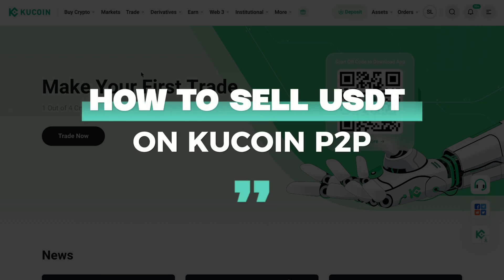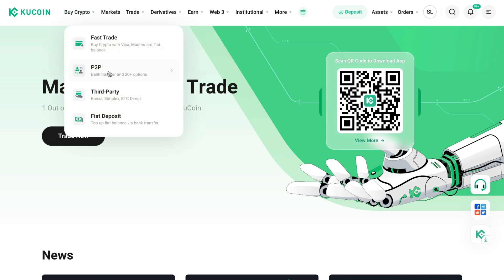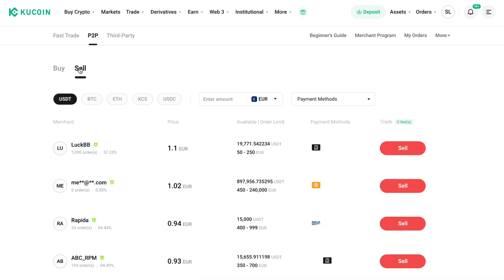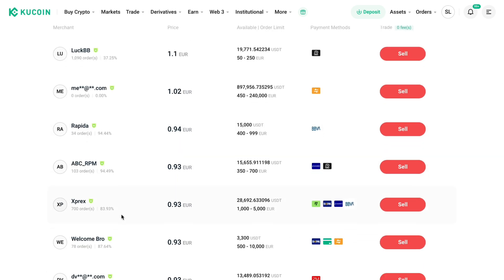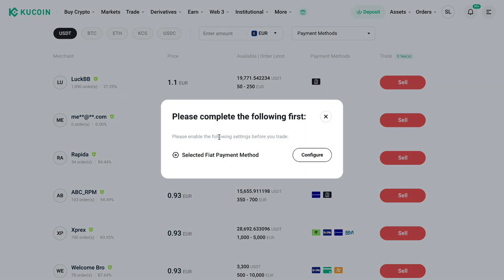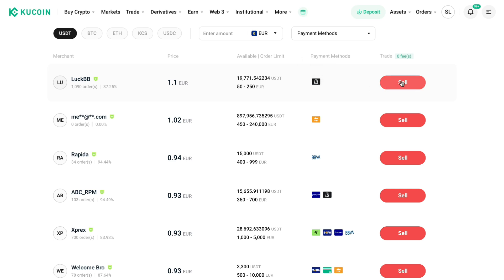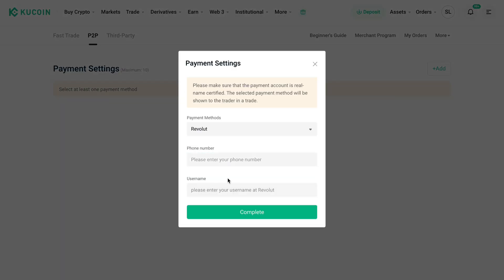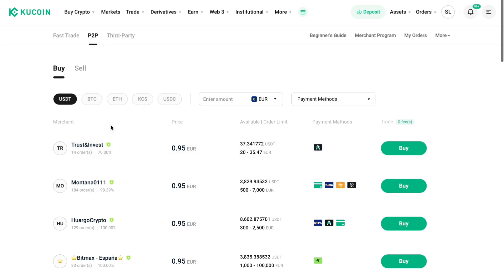How to Sell USDT on Kucoin P2P (2025)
In this video I'll show you how to sell USDT on Kucoin P2P.

Contents:
- how to sell usdt on kucoin
- how to sell usdt on p2p in kucoin exchange
- how to sell usdt on kucoin p2p